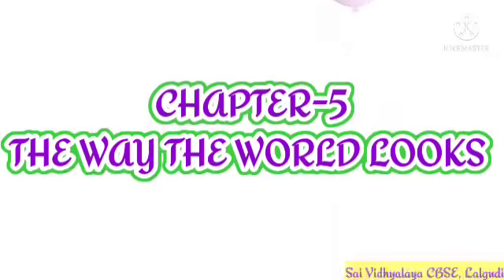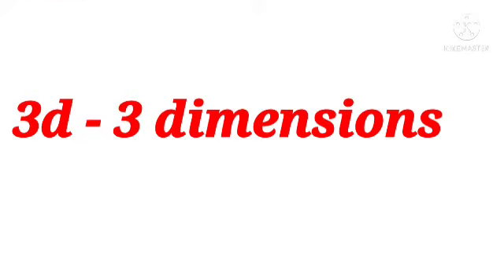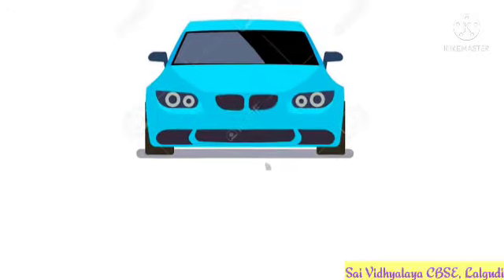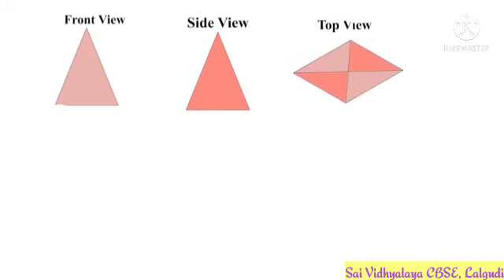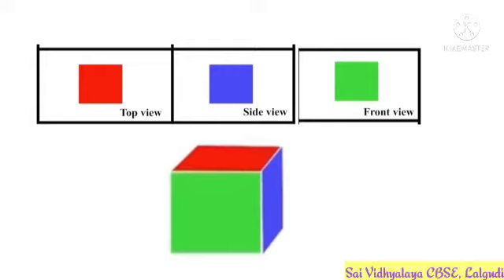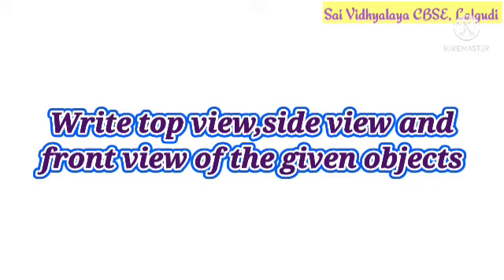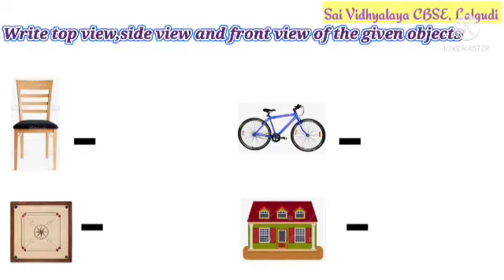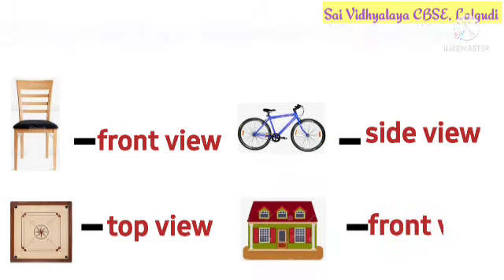THE WAY THE WORLD LOOKS.